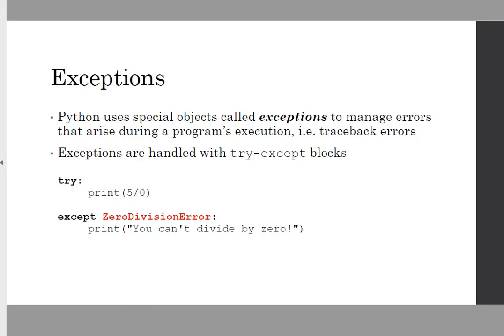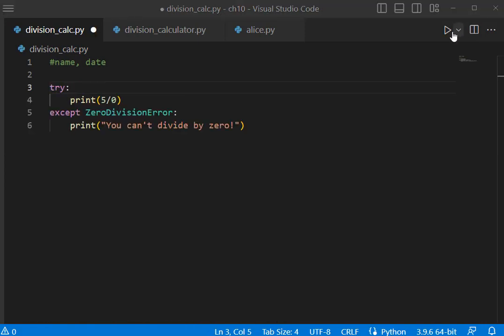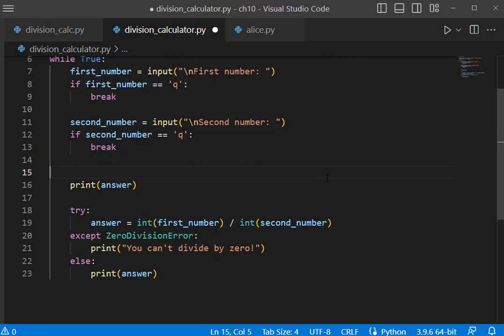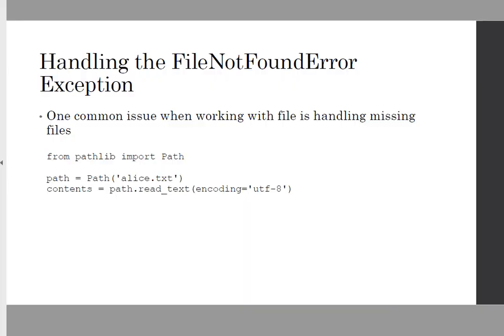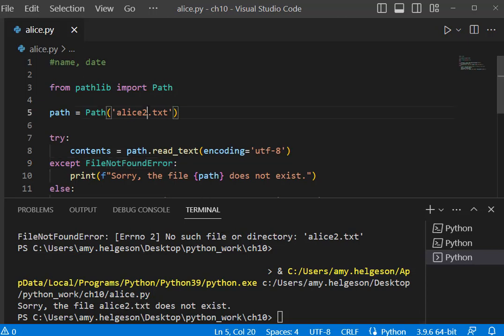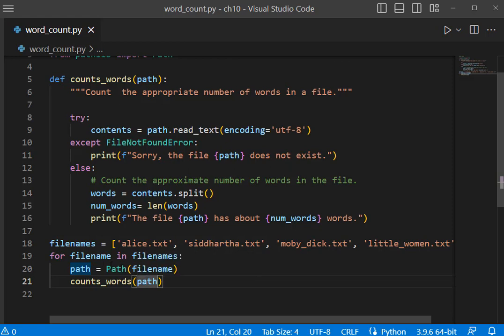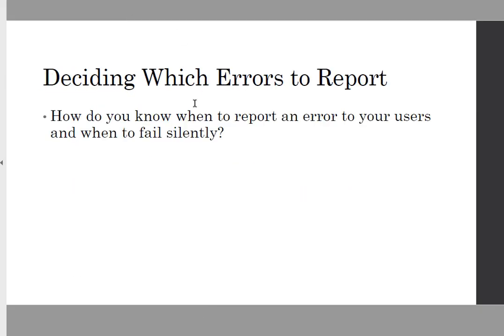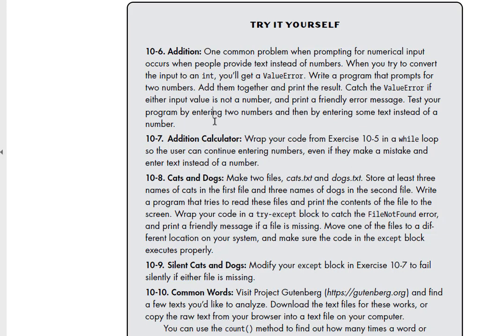Chapter 10 part3